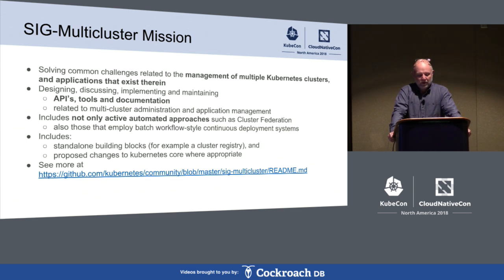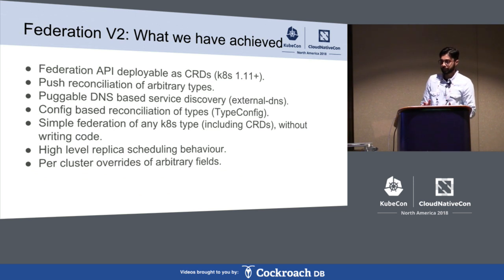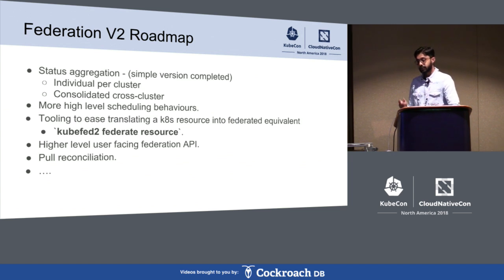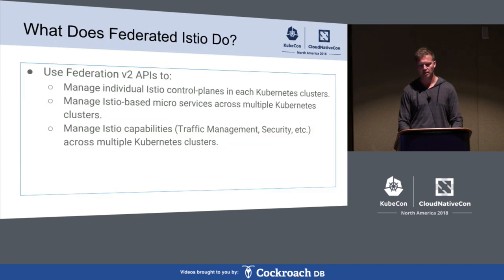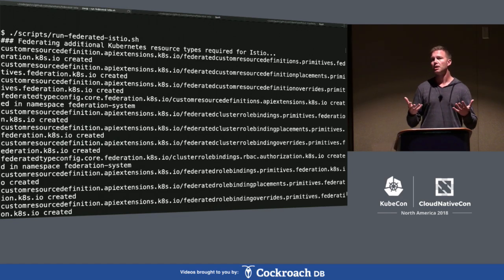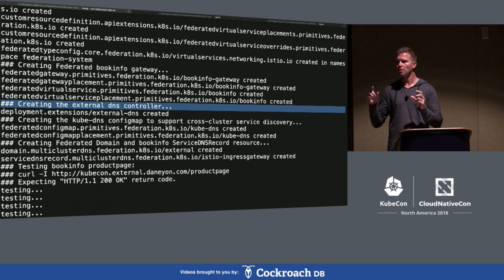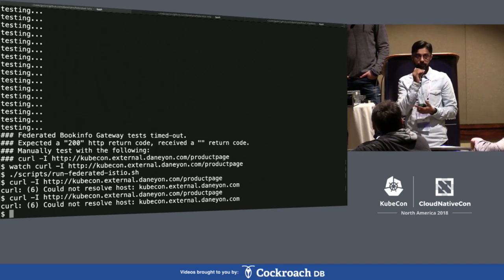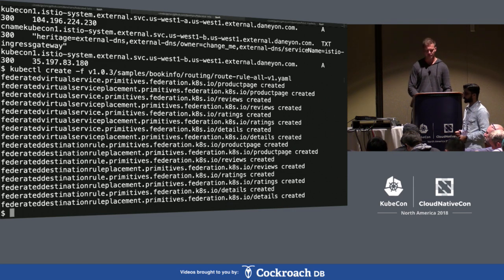Intro: Kubernetes SIG Multicluster - Daneyon Hansen, Cisco, Quinton Hoole & Irfan Ur Rehman, Huawei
SIG-Multicluster is focused on solving common challenges related to the management of multiple Kubernetes clusters, and applications that exist therein. We are responsible for designing, discussing, implementing and maintaining API’s, tools and documentation related to multi-cluster administration and application management. This includes not only active automated approaches such as Cluster Federation, but also those that employ batch workflow-style continuous deployment systems like Spinnaker and others. Standalone building blocks for these and other similar systems (for example a cluster registry), and proposed changes to kubernetes core where appropriate are in scope. In this intro we will give you an overview of the projects we're currently actively working on, how best to get involved, and what our future plans look like.